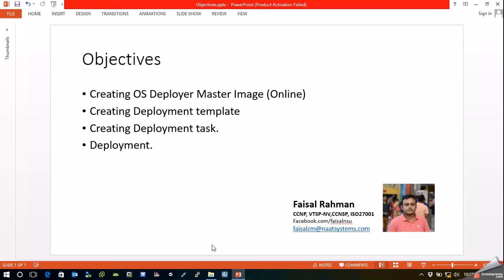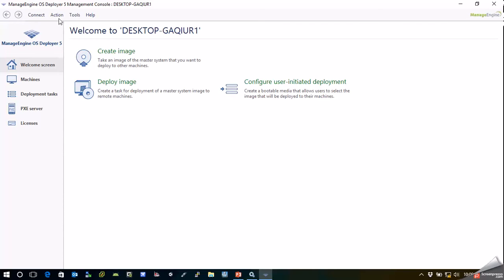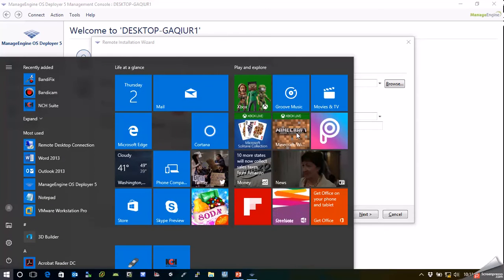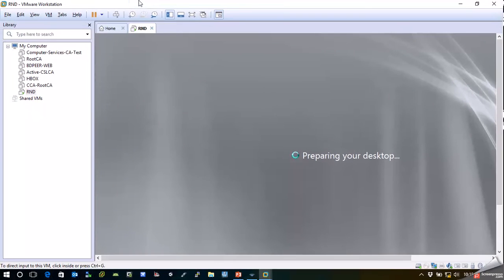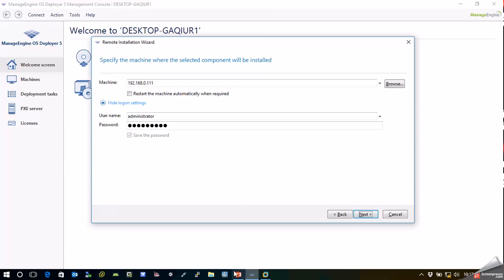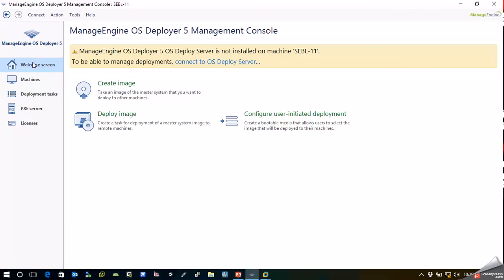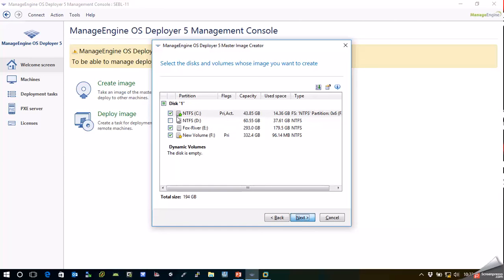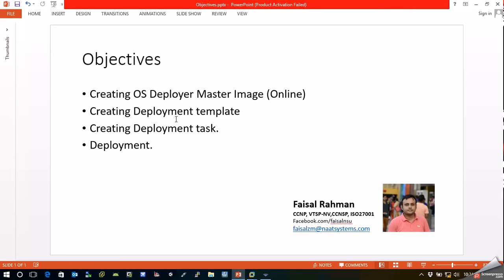OS Deployer Training Part 3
ManageEngine OS Deployer operation part 3